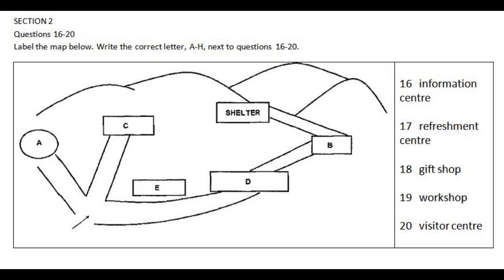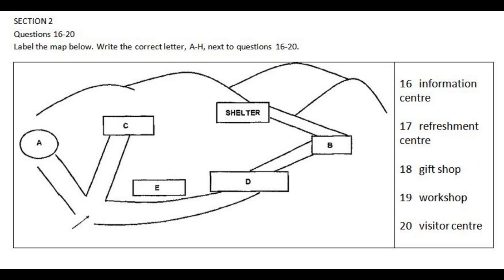IELTS Listening Practice - Map Labelling - Mount Rushmore [Real Question]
Other British Council IELTS Listening Map Question in 2023 are:
- Listening Map Labelling - The Parts of the Flyer

- Listening Map Labelling - Arthur Island

- Listening Map Labelling - Art and History in the Sheepmarket

- Listening Map Labelling - The University Of New South Wale

- Listening Map Labelling - The National Park

- Listening Map Labelling - The London Eye

- Listening Map Labelling - The Hospital

- Listening Map Labelling - Taj Mahal India

- Listening Map Labelling - Mount Rushmore

- Listening Map Labelling - Mangrovetree Resort

- Listening Map Labelling - Leisure Complex

- Listening Map Labelling - City Museum